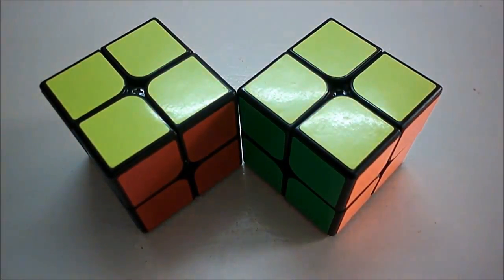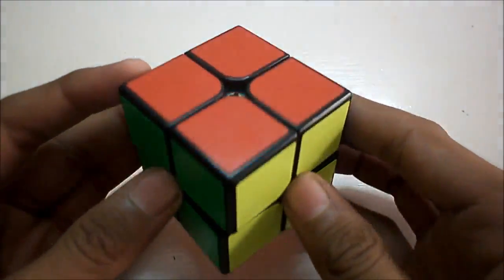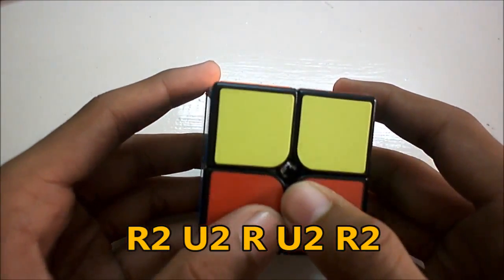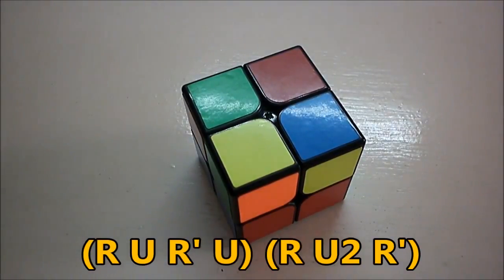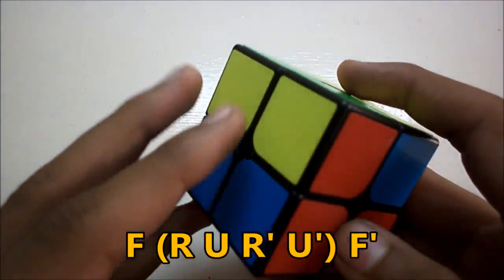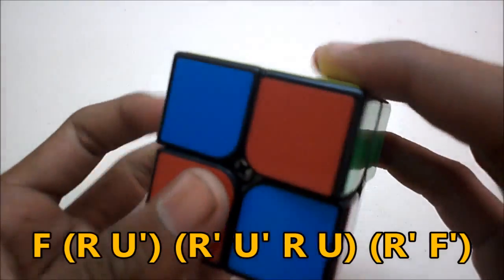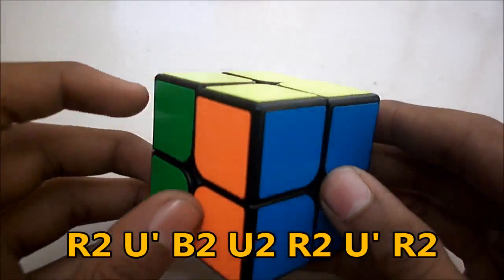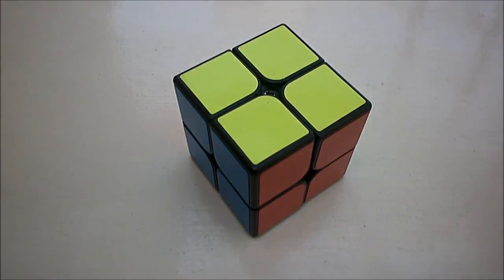2x2 Ortega Method Tutorial | How To Solve a 2x2x2 Rubik's Cube Using Ortega | Crazy Fast Method!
2x2 Ortega Method Tutorial | How To Solve a 2x2x2 Rubik's Cube Using Ortega | Crazy Fast Method!

Hey Guys! It's Periodic Cuber and Today I teach you how to solve the 2x2 using the Ortega Method. This is a simple method consisting of only 3 steps however there are quite a few algorithms that you need to learn in order to solve the puzzle.

Cubes Used: YJ YuPo (Just In Intro)
                       MoYu TangPo

This a obviously a tutorial / lesson on how to complete the 2x2 rubiks using the ortega method. With this method you should be able to, with practice and a speed cube, average around 5 seconds.
- Periodic Cuber

I worked really hard on these 2x2 series so hope y'all enjoyed!!! Thanks!!!

Intro: Major Lazer & DJ Snake - Lean On (feat. MØ)